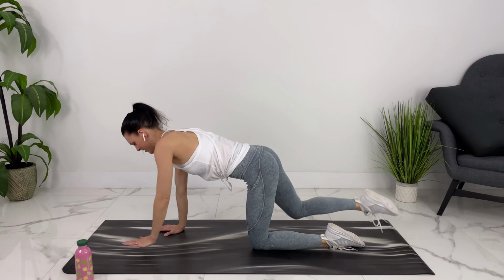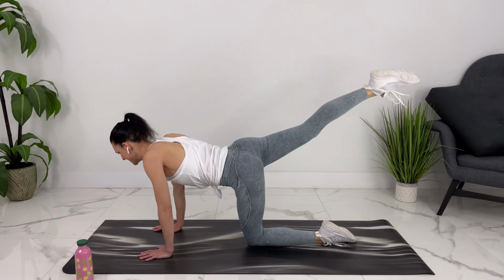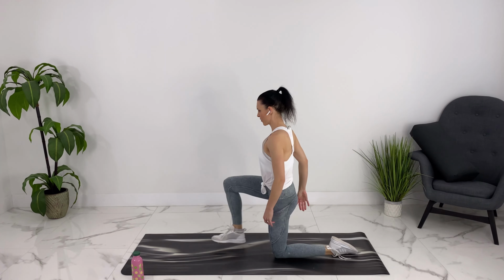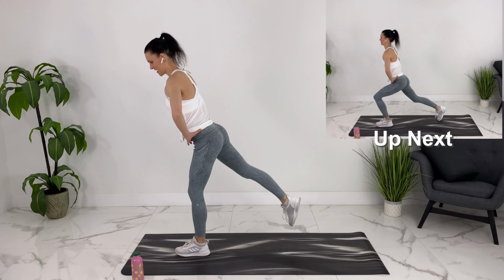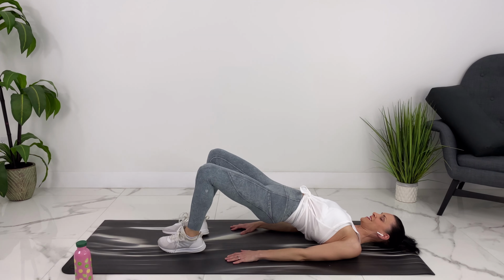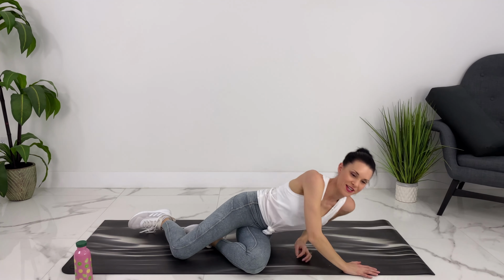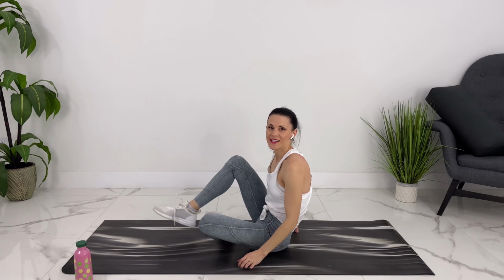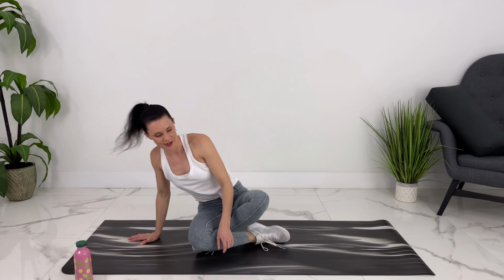After C Section Exercise | Full-Body Postpartum Workout | C Section Recovery Workout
Video 2 in this series for "after c section exercise". A full-body postpartum workout for after c section recovery. First after c section exercise video

*Check with your doctor before starting this or any exercise routine. Wait until you get clearance (usually 6-8 weeks after a c-section). Don't do anything that feels painful or unsafe. Don't do any movement that causes you pain, discomfort or doming of your stomach. You are responsible for your own safety.

If you enjoy our content subscribe to our channel, hit the bell button, leave a comment and share with your friends so I can make you the more of the videos you enjoy!